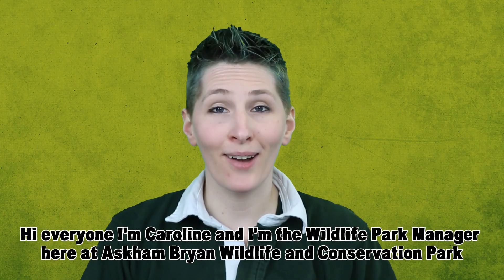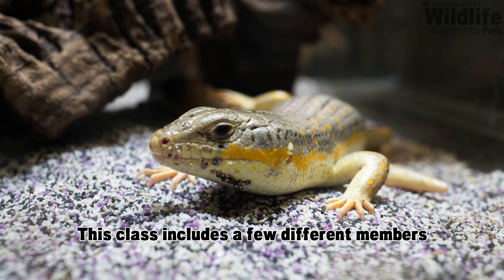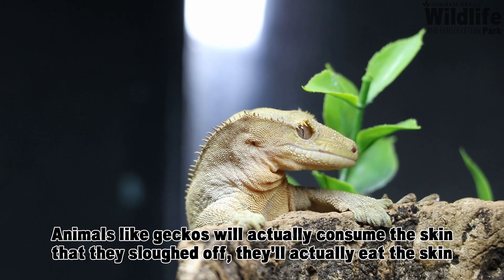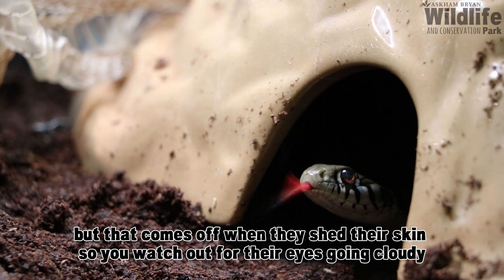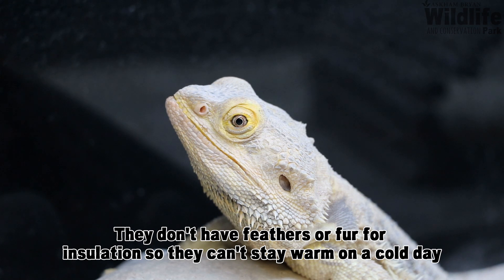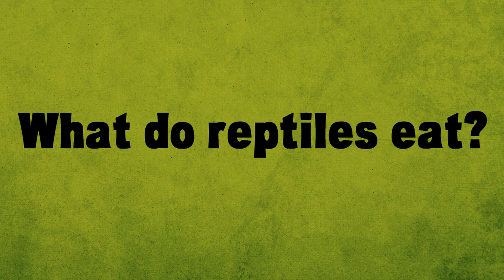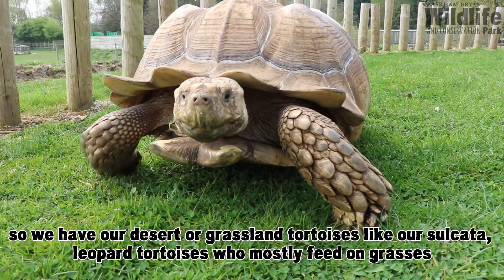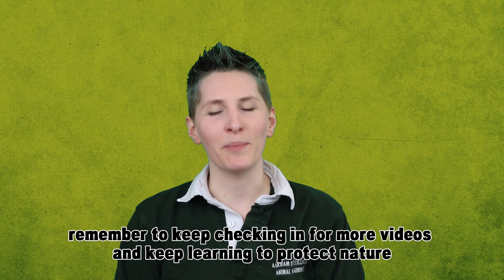What is a Reptile?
Find out about reptiles from our Wildlife Park Manager, Caroline.